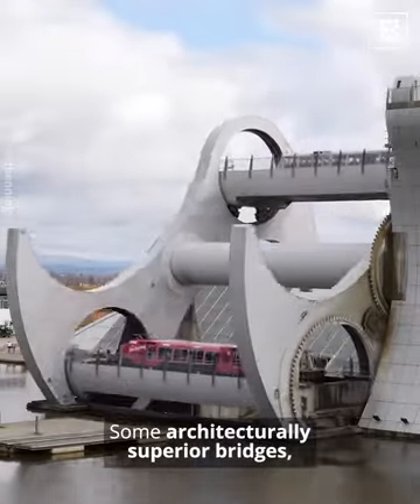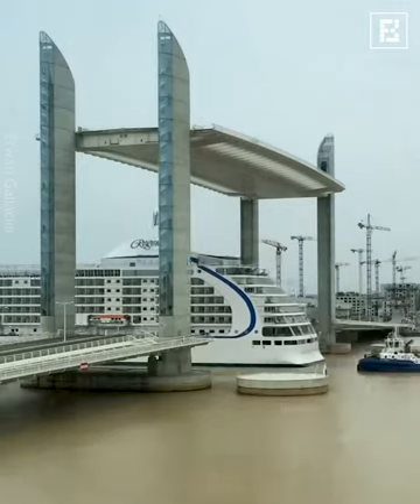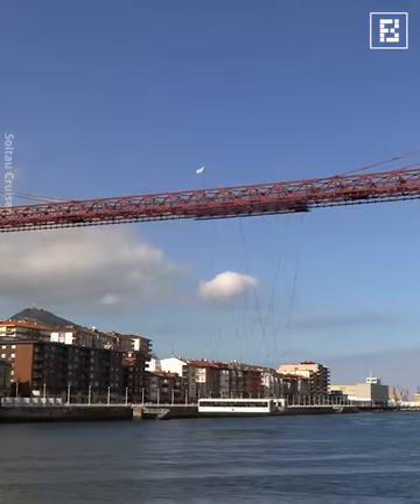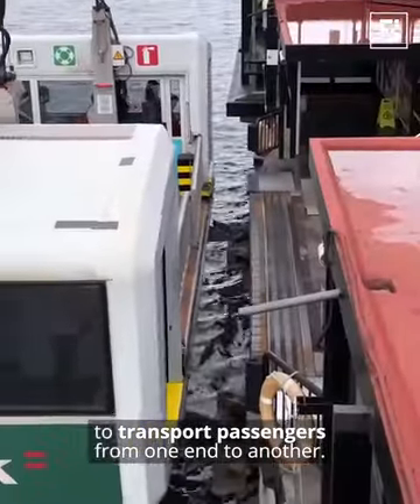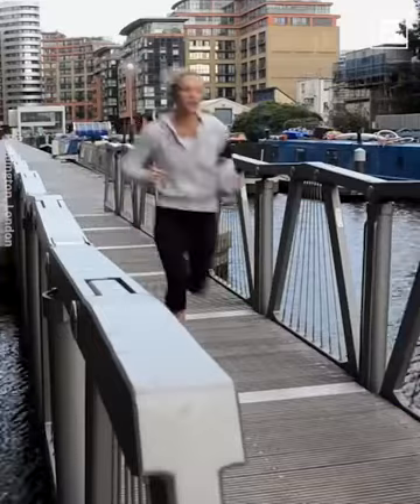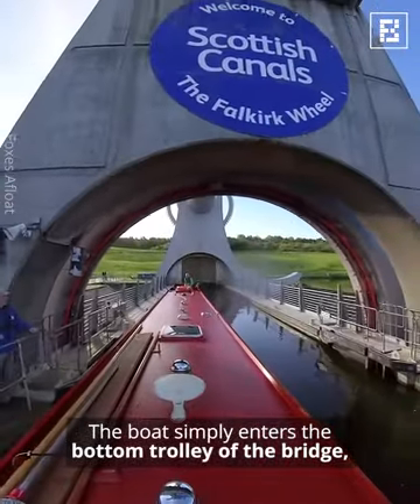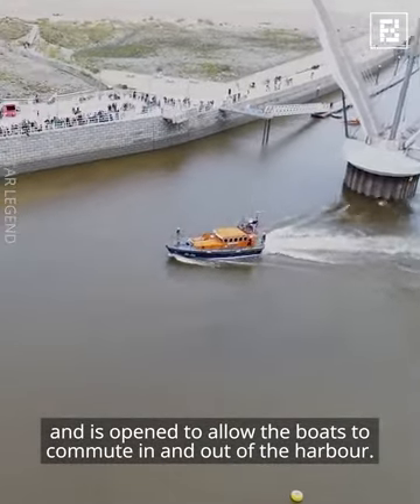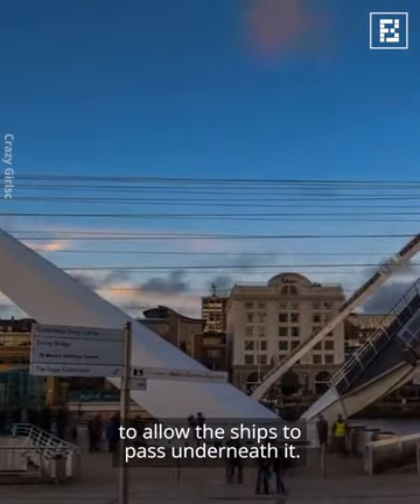These Are The Most Unique Movable Bridges In The World!! 🤯😵‍💫